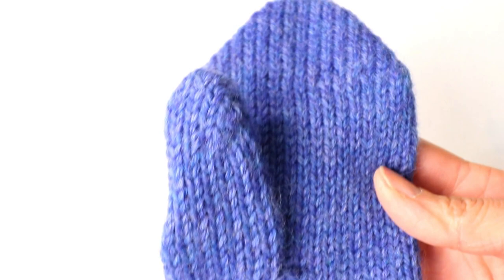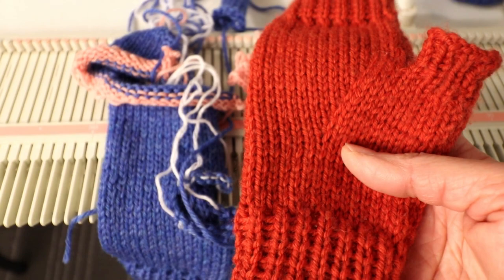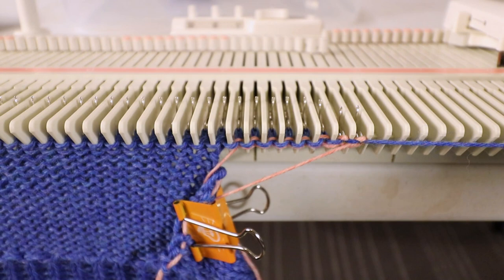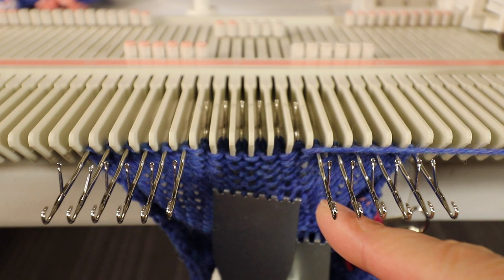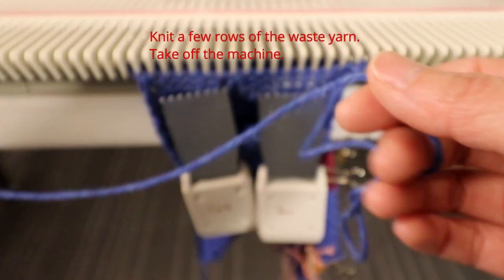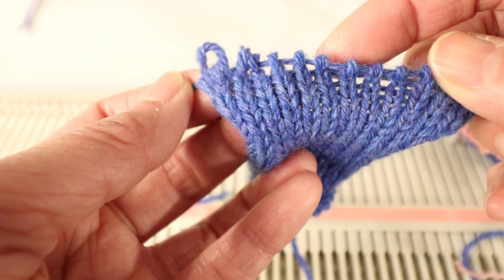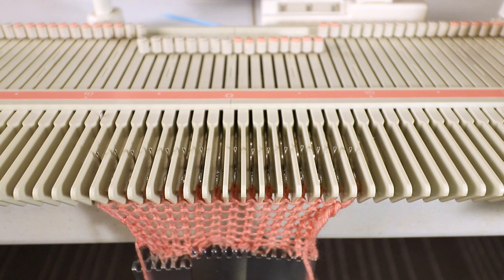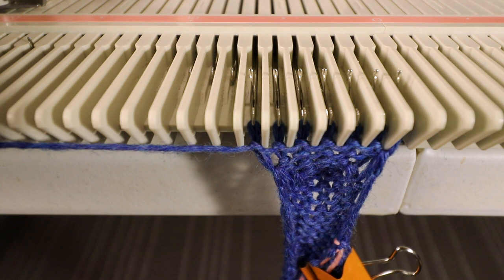Mitten with short row on an LK150 knitting machine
It is a simple mitten with a short-row top for the shaping and short-row thumb. It is knitted on an LK150 knitting machine with worsted weight yarn. It is similar to the fingerless mitten from our previous video but with full coverage.

All different techniques can be mixed and matched to make your own design. I just show different options so you don't have to rely on a pattern.